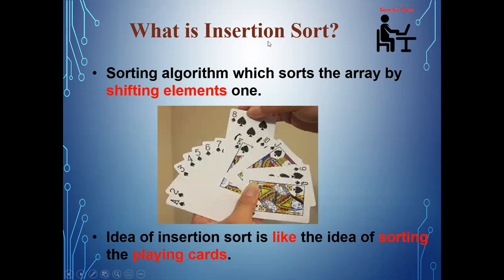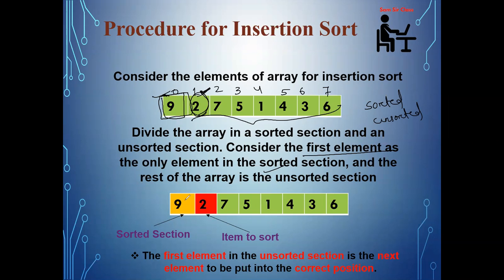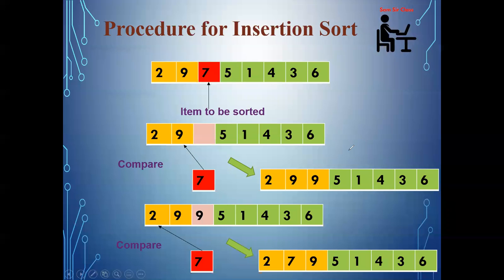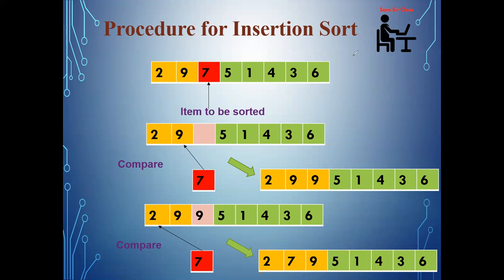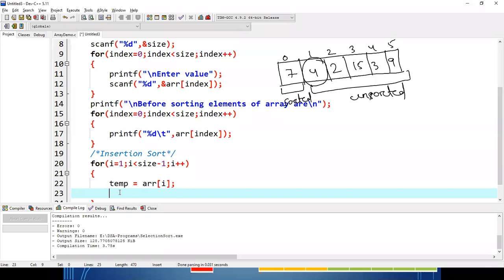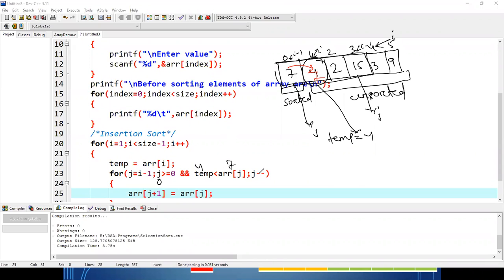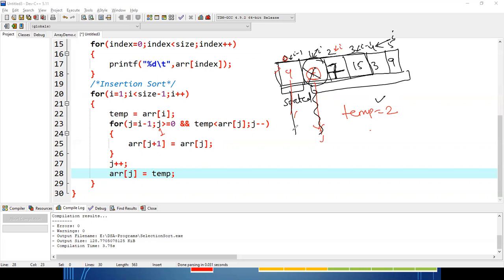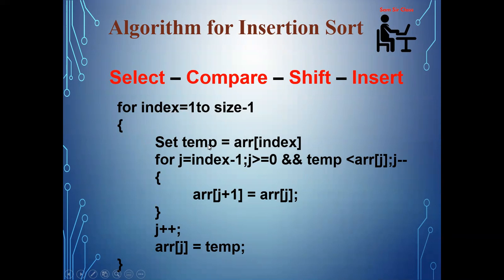8. Insertion Sort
Users will get a clear idea how to sort elements using insertion sort. Examples have been discussed with live coding to make the concept clear for the viewers.